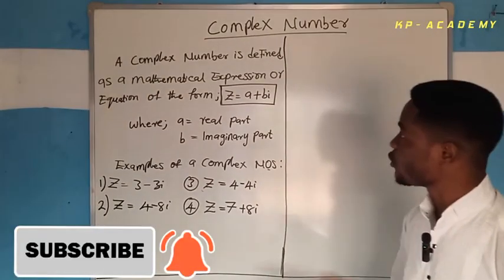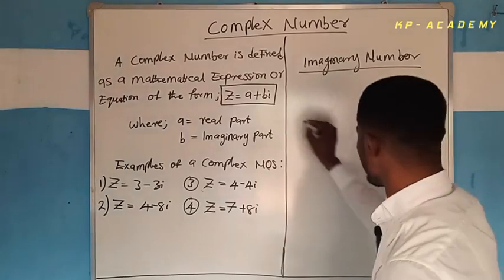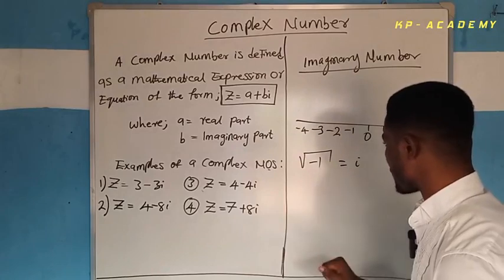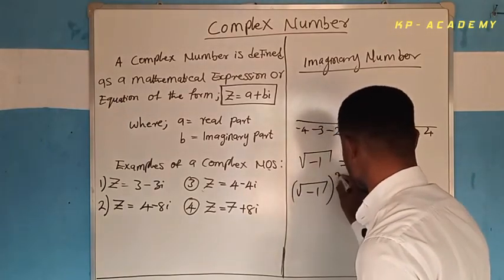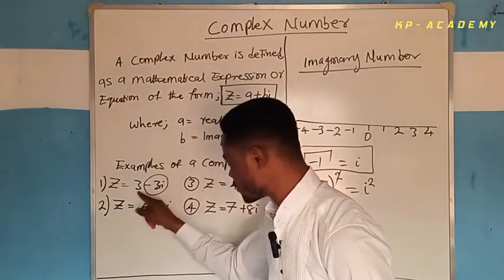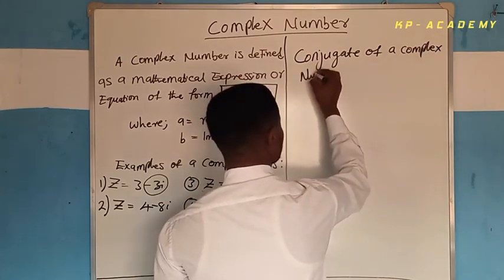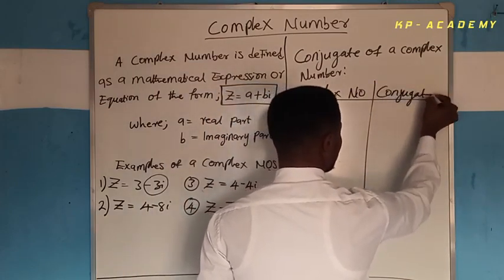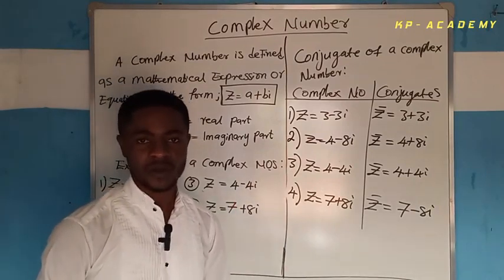Complex number| imaginary numbers(i)| conjugate of a complex number knowledge is power academy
This tutorial videos explains the concept of complex and imaginary numbers as well as the conjugate of a complex number.